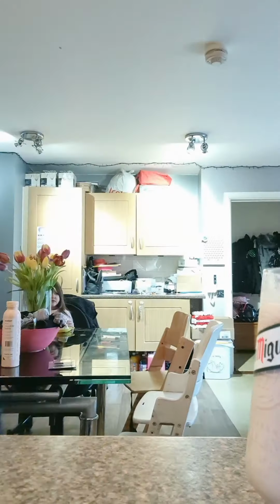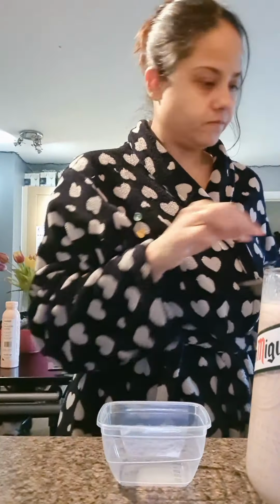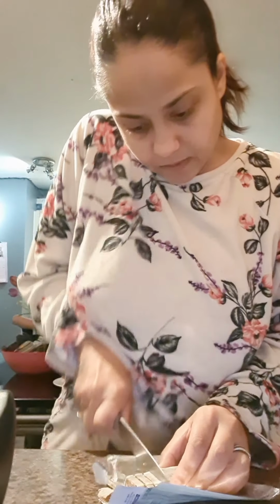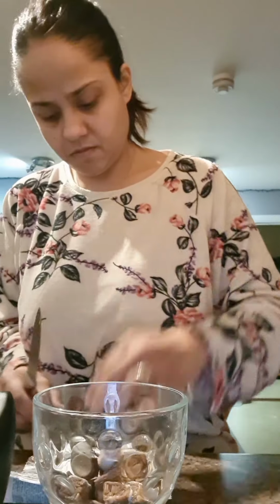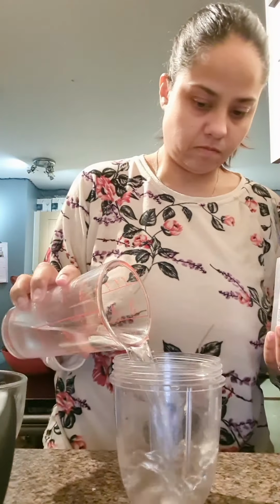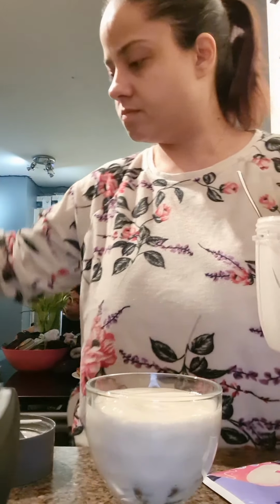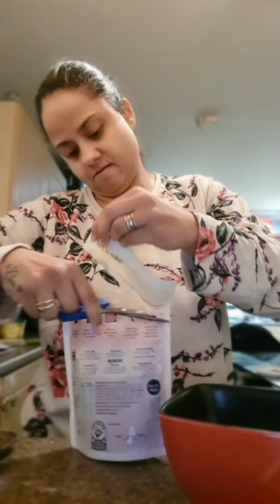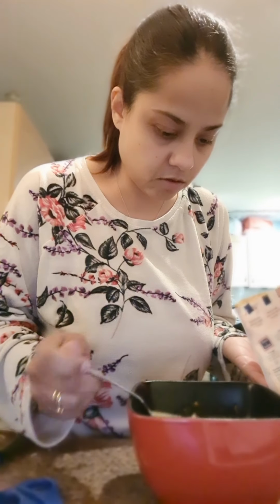My weight loss journey on the Cambridge Diet- Day 16